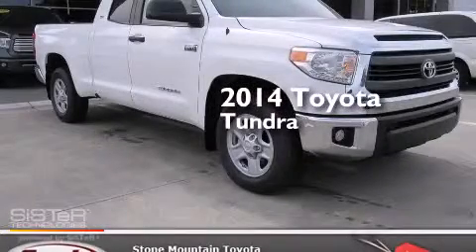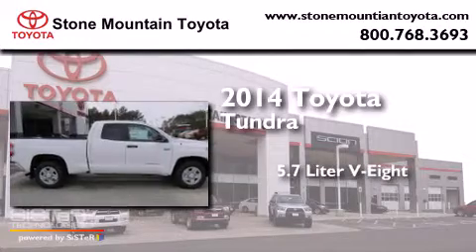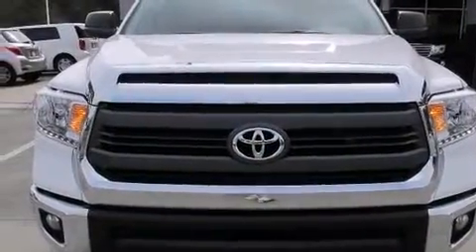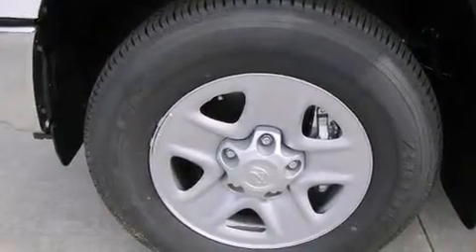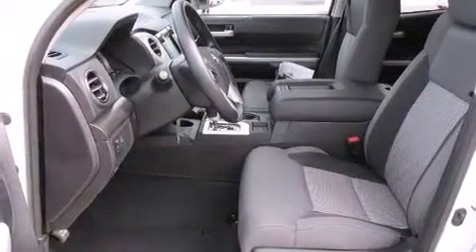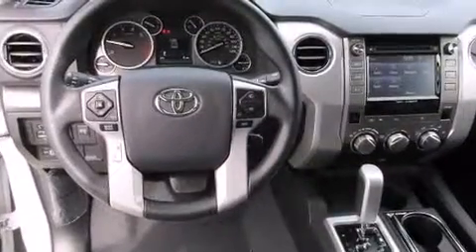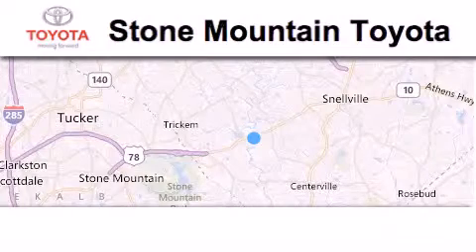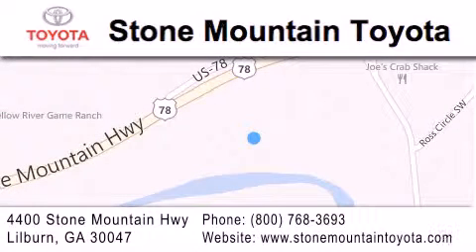2014 Toyota Tundra Lilburn GA 30047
We have been honored to serve the Lilburn GA area , we promise that your experience at our dealership will exceed your expectations ! Year : 2014 Make : Toyota Model : Tundra Engine : 5.7L V-8 cyl Trans . : 6 speed automatic Exterior : Super White Miles : 5 Interior : Gray Stock : EX159999 Stone Mountain Toyota 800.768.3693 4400 Stone Mountain Highway Lilburn , GA 30047